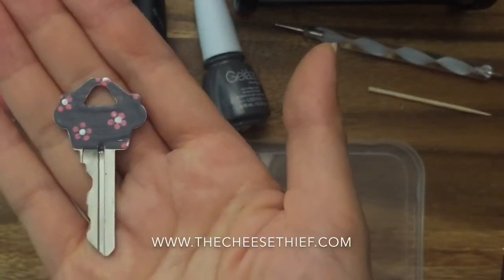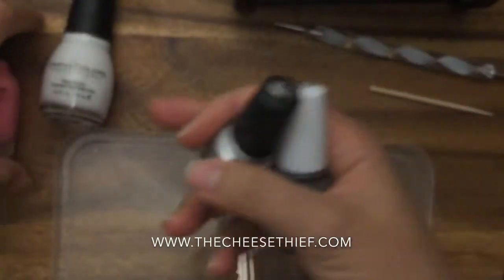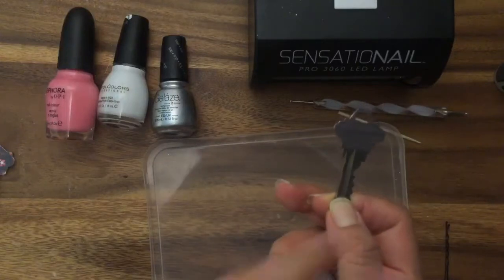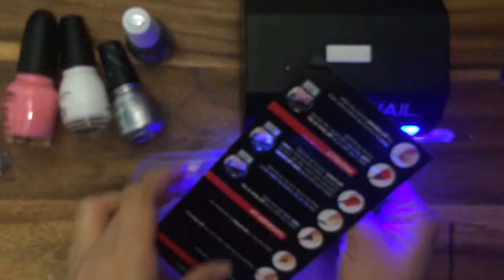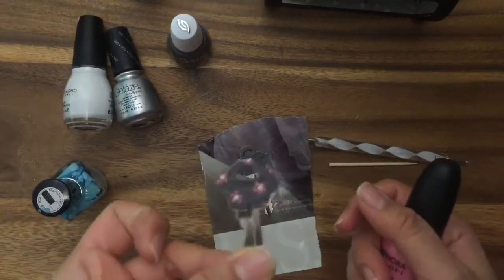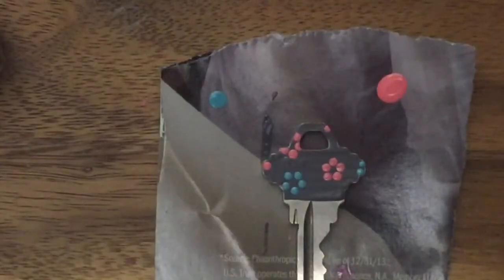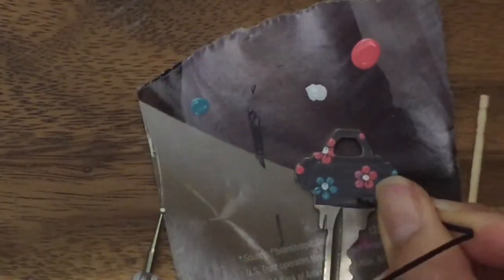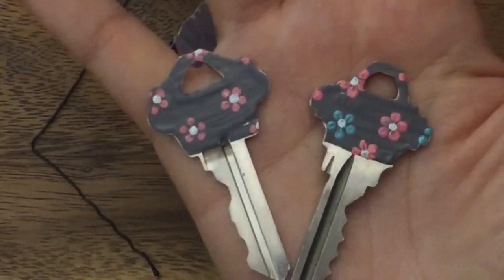DIY Nail Polish Custom Keys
Use gel or regular nail polish to create these custom keys.  Great cheap and easy way to distinguish your keys.